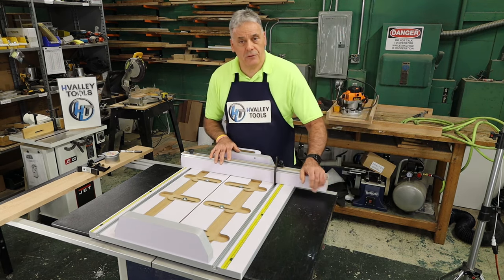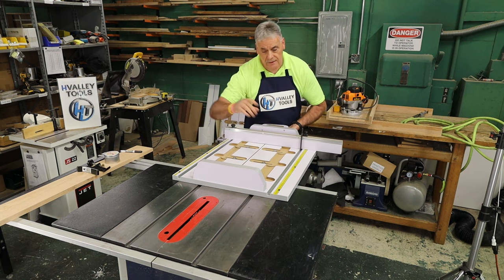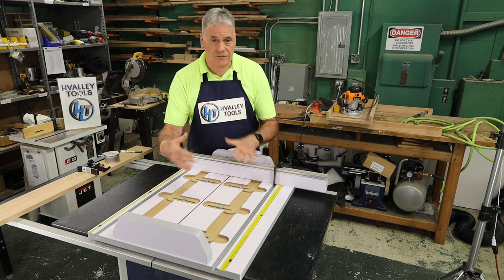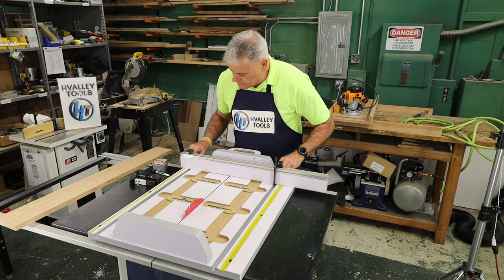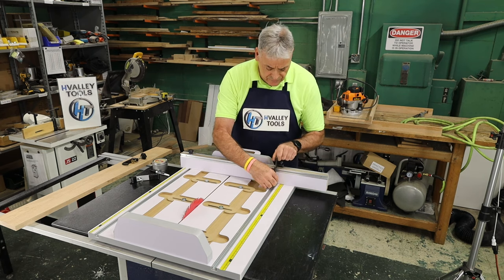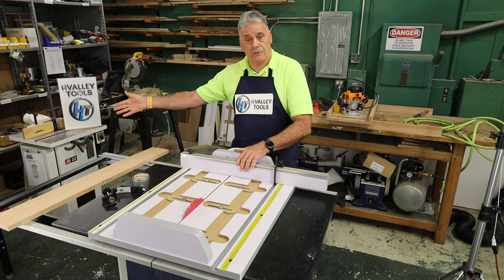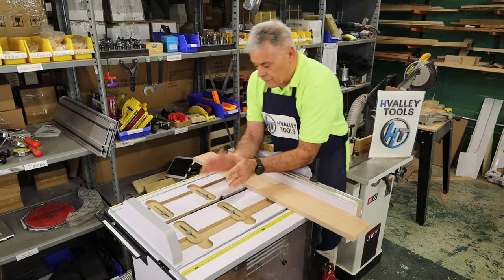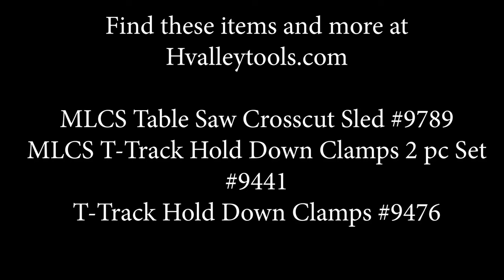HValley Tools shows you the MLCS Table Saw Crosscut Sled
Dive into precision woodworking with our MLCS Table Saw Crosscut Sled! 🛠️ Join us for an in-depth demo as we showcase the exceptional features and functionality of this must-have tool for any woodshop. From seamless crosscuts to enhanced safety measures, learn how the MLCS Table Saw Crosscut Sled takes your woodworking to the next level. Watch now and elevate your craftsmanship game,

Find these items and more at
Hvalleytools.com

MLCS Table Saw Crosscut Sled #9789

MLCS T-Track Hold Down Clamps 2 pc Set

T-Track Hold Down Clamps #9476